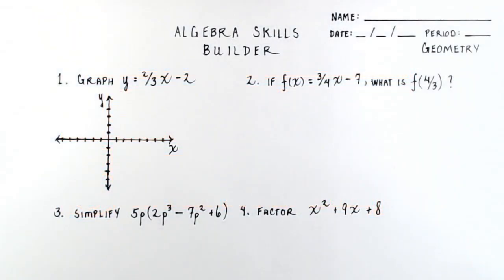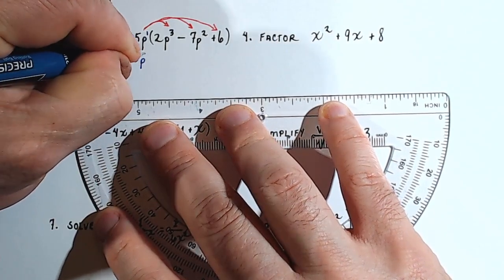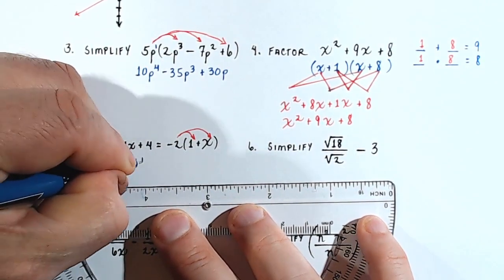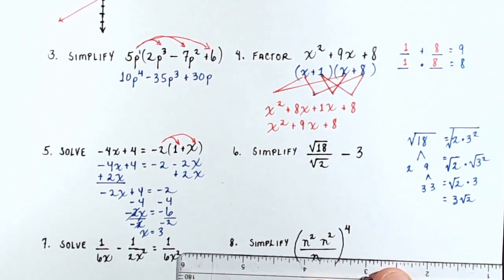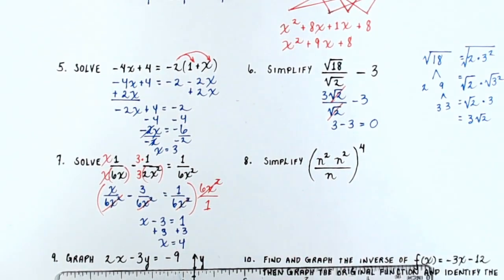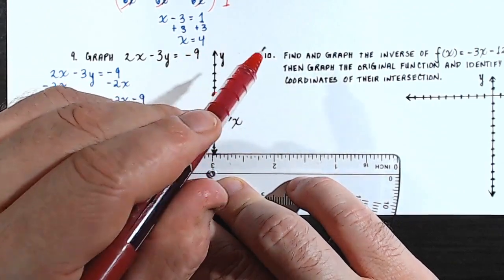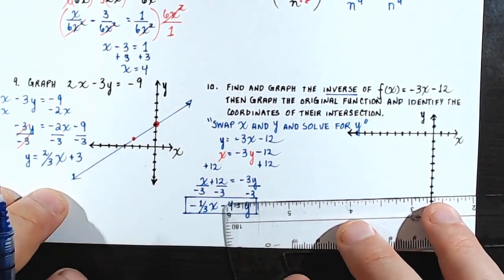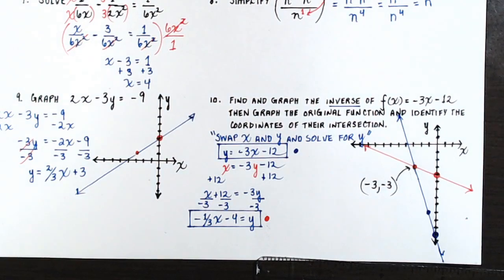Algebra Builder Full Solutions (Geometry)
Here are the full solutions to a skills builder worksheet given to geometry students to help them recall skills learned last year in algebra 1. The intention is to help geometry students prepare for some of the math upcoming in geometry and down the road in algebra 2. Topics covered include: graphing linear equations, evaluating functions, simplifying expressions involving exponents and the distributive property, factoring quadratics, solving multi-step single-variable equations with the variable on both sides, simplifying rational expressions involving radicals (square roots), solving rational equations, simplifying rational expressions involving exponents and where the application of the power rule of exponents, the product rule of exponents, and the quotient rule of exponents are all necessary, graphing a linear equation given standard form, and finding and graphing the inverse of a function and the original function to find the intersection point (solution to system of linear functions).